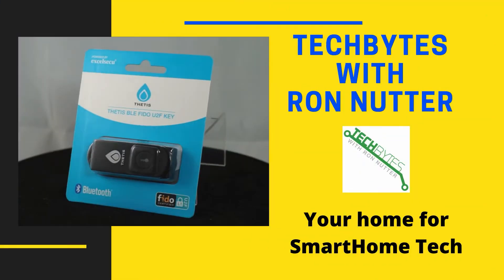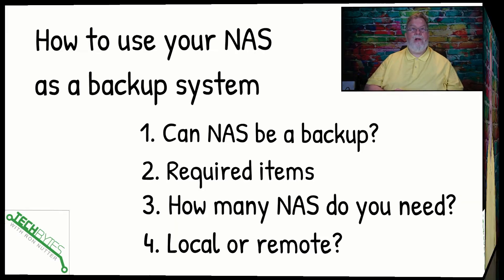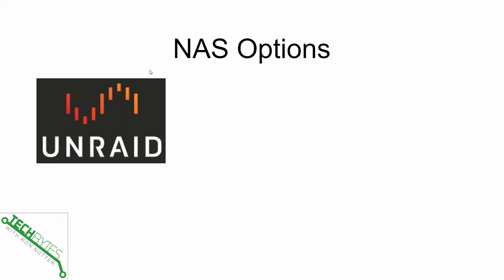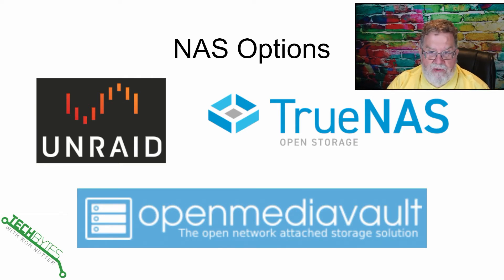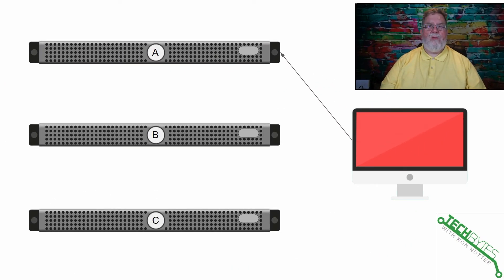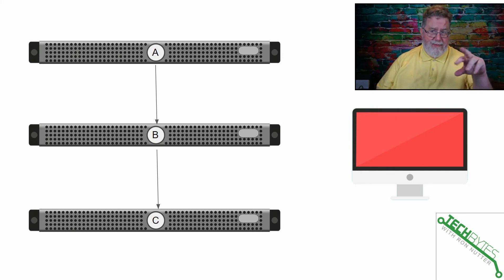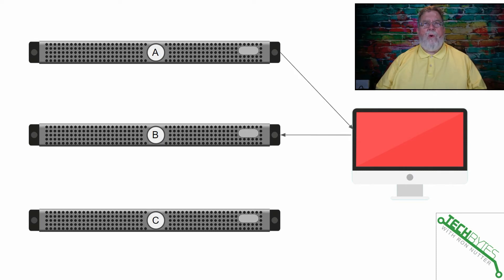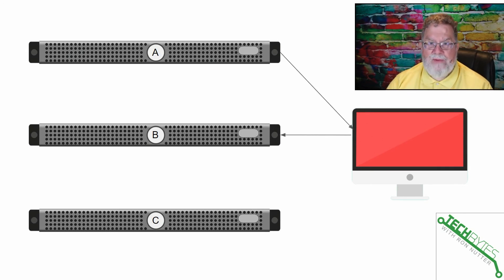How to use a NAS (Unraid and others) as a backup solution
⏱️TIMESTAMPS⏱️
0:00 - Intro
0:41 - What we will be covering
1:23 - How many NAS's for a backup
2:27 - What OS to use for NAS
4:49 - Duplicating data between NAS's
8:06 - Using FreeFileSync to copy data between NAS's

 1. NAS vs Single Drive
 2. Same or different brand of NAS
 3. How many NAS's do you need for a backup solution?
  a. 1 NAS = no backup
  b. 2 NAS = 1 backup
  c. 3 NAS = 2 backup
 4. UPS vs power down for redundant NAS's
  a. UPS needed during file sync interval
  b. Power down will help prolong life of NAS drives
 5. Data Migration process
  a. Assuming 3 NAS solution
   i. Copy A to B
    1) FreeFileSync
     a) Open source
     b) Multi platform support
   ii. Resolve any errors during migration process
   iii. Copy B to C, no errors should show up

*** Show Notes, Links and Resources
FreeFileSync